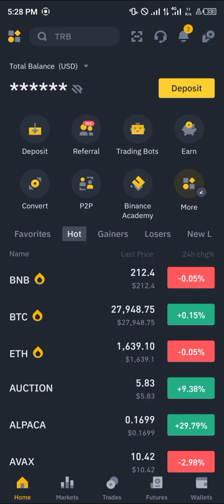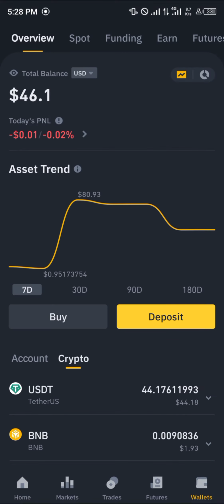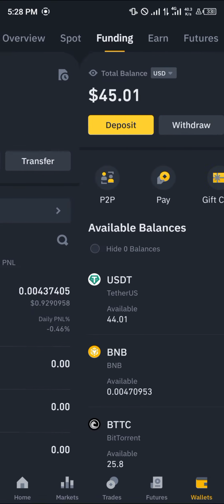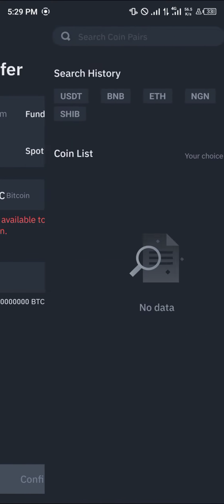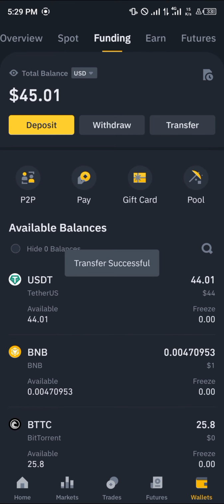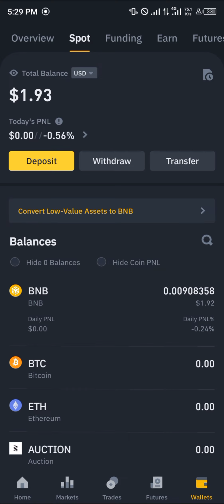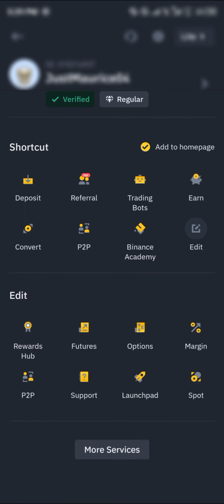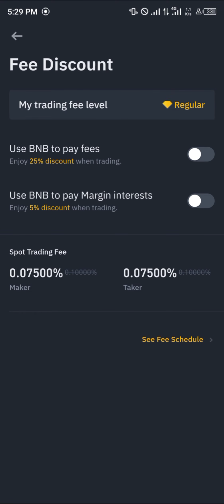How to Use BNB to Pay Fees on Binance (Step by Step)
In this quick video, I will show you How to Use BNB to Pay Fees on Binance step by step. Don't have a Binance account yet?

Welcome to our YouTube video! In this tutorial, we will guide you on how to effectively use BNB (Binance Coin) to pay for fees on Binance. Whether you are a beginner looking to trade on Binance or someone who wants to understand the intricacies of using BNB, this video is perfect for you.

Binance is one of the leading cryptocurrency exchanges in the world, known for its wide range of trading options and user-friendly interface. Knowing how to utilize Binance effectively is essential for anyone interested in trading cryptocurrencies.

In this tutorial, we will cover the following topics:

1. How to Use Binance: We will provide step-by-step instructions on how to get started with Binance, including creating an account, verifying your identity, and navigating the platform.

2. How to Trade on Binance: We will walk you through the process of trading cryptocurrencies on Binance, from depositing funds to executing a trade. We will also cover essential concepts such as market orders, limit orders, and stop-limit orders.

3. How to Buy BNB on Binance: BNB is the native cryptocurrency of the Binance platform. We will show you how to purchase BNB using different payment methods, including buying with credit cards or exchanging USDT for BNB.

4. How to Use BNB to Pay for Fees on Binance: One of the significant advantages of holding BNB is the ability to use it to pay for trading fees on Binance. We will demonstrate the steps to enable the BNB fee option, calculate and pay fees in BNB, and the benefits of doing so.

5. How to Use BNB Vault on Binance (2023): Binance offers a feature called BNB Vault, which allows users to earn passive income by staking their BNB holdings. We will explain how the BNB Vault works, the potential benefits, and how to participate.

Throughout the video, we will provide clear instructions, visual demonstrations, and helpful tips to ensure you have a comprehensive understanding of using BNB and trading on Binance. By the end of this tutorial, you will be equipped with the knowledge and skills to confidently navigate the Binance platform and make the most of your trading experience.

If you are ready to embark on your cryptocurrency trading journey or want to optimize your Binance experience, make sure to watch this video.